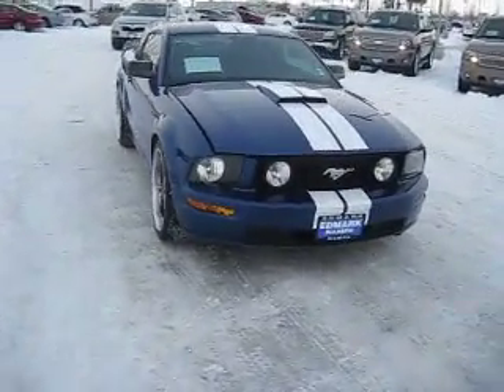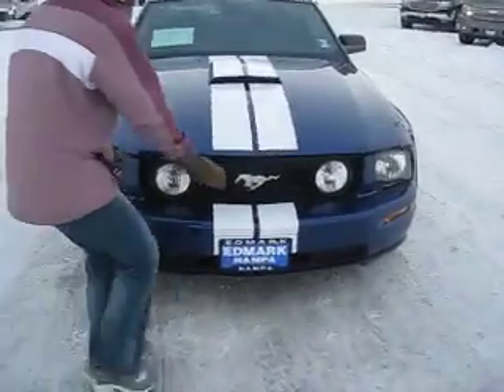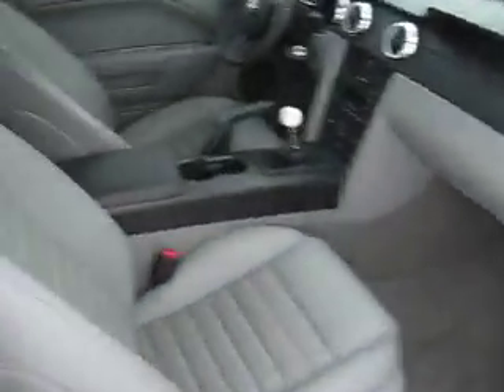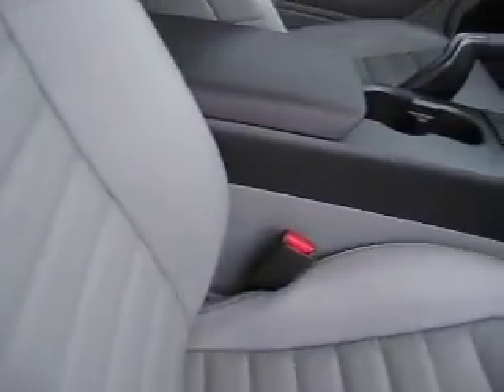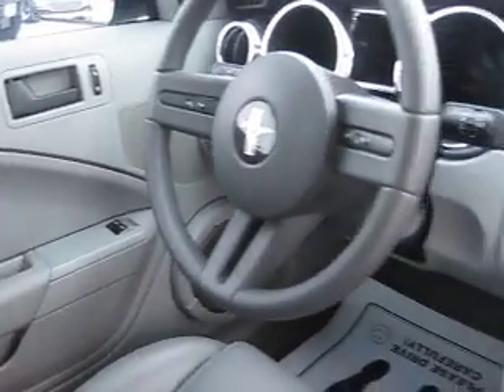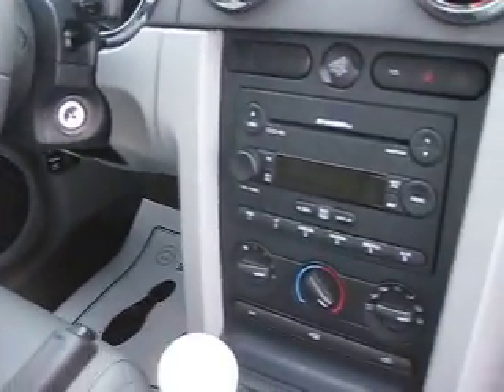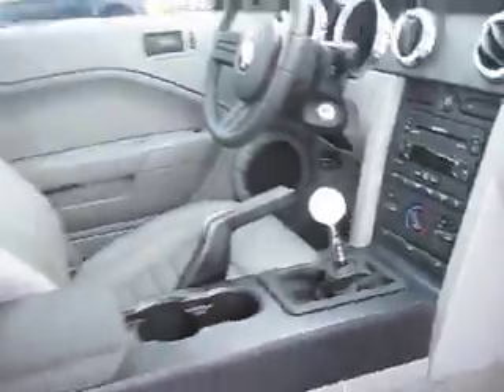2007 Ford Mustang